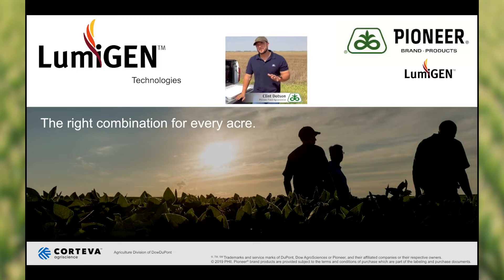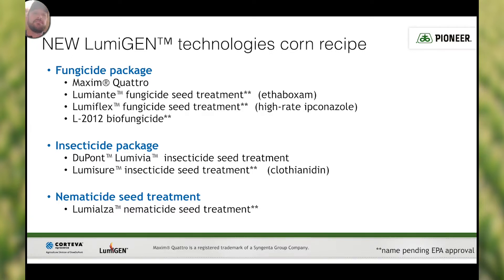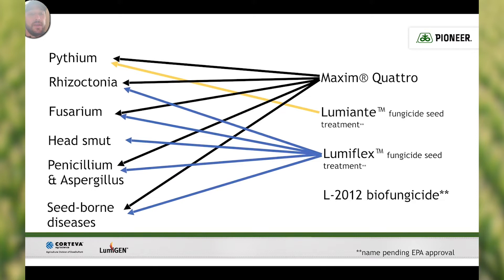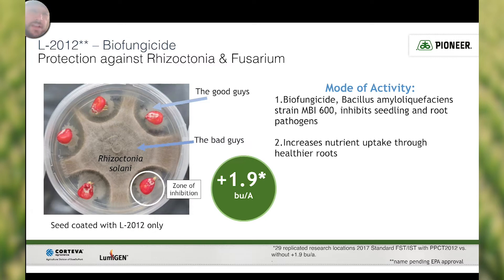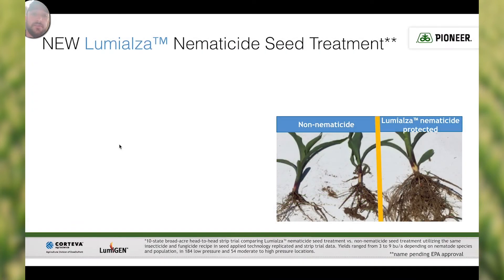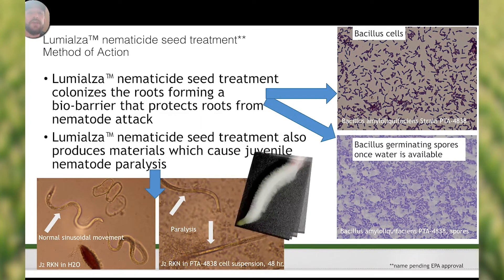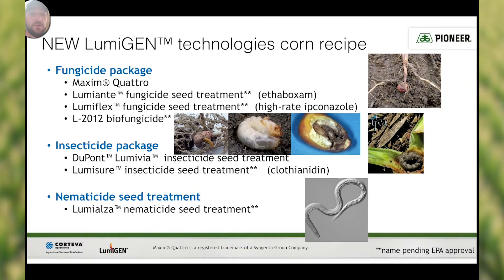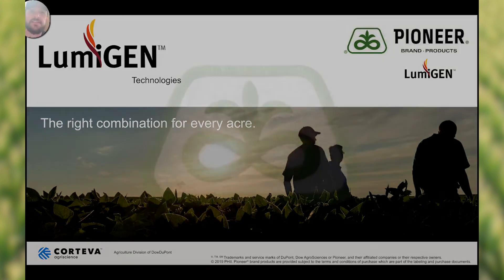LumiGEN™ Seed Treatment Offerings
LumiGEN™ corn seed treatment is the best-in-class and has proven results. Pioneer Field Agronomist Clint Dotson demonstrates why you should be using LumiGEN.